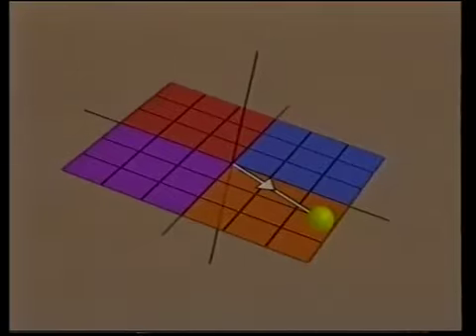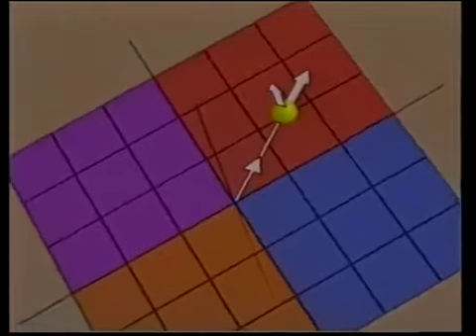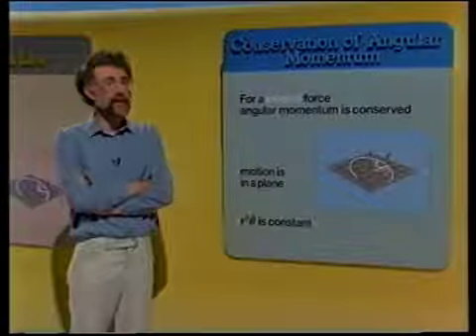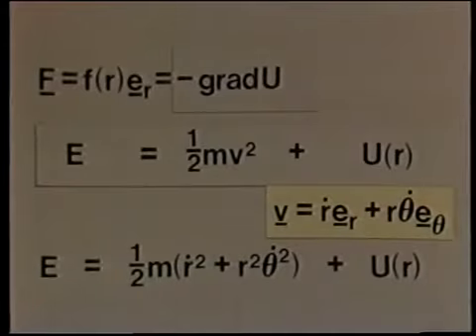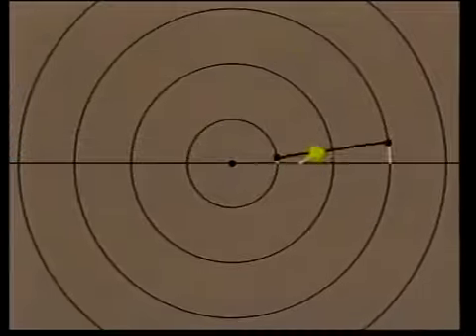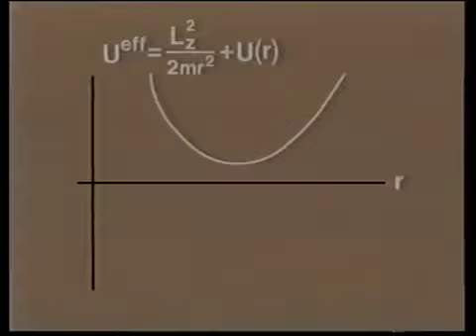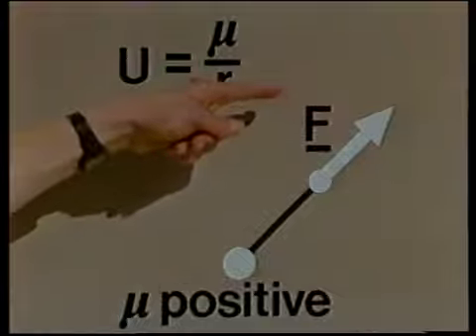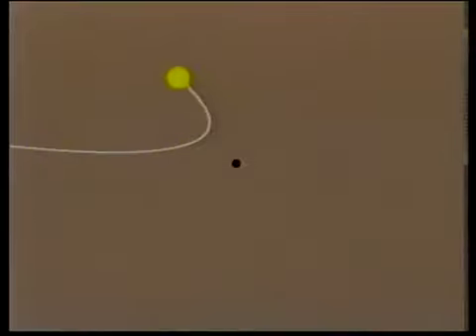OU course MST204 (Applied Maths) Ep 30b of 32 Central Forces (1989)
Open University (OU) course MST204 (Applied Maths) Ep 30b of 32 Central Forces (1989)